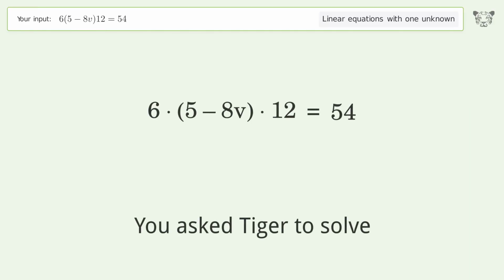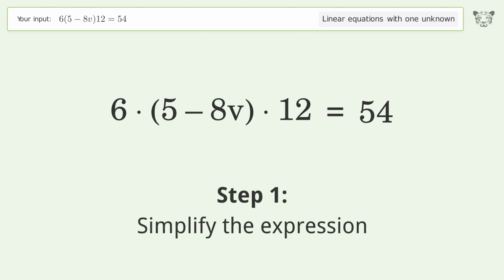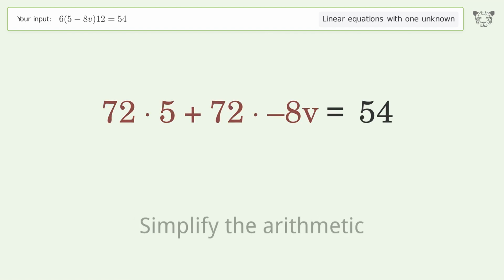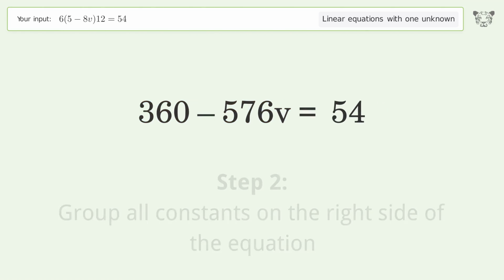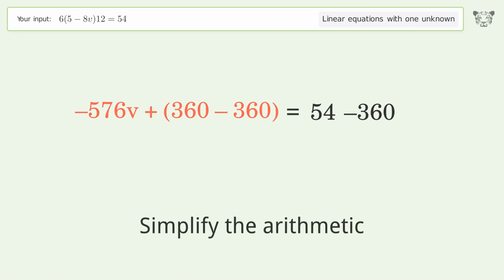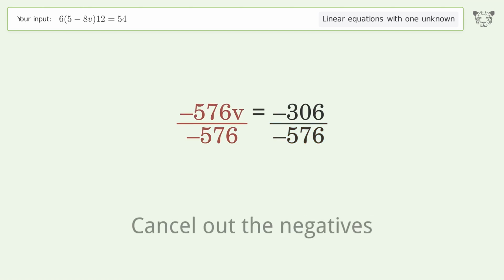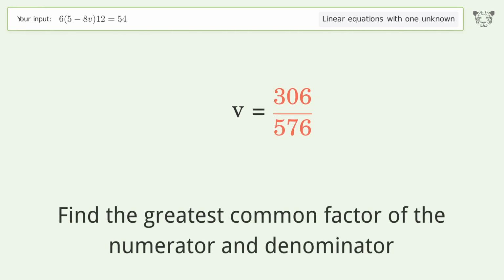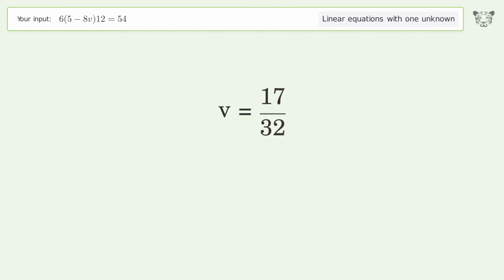Solve 6(5-8v)12=54: Linear Equation Video Solution | Tiger Algebra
Struggling with 6(5-8v)12=54? Watch our step-by-step video on Tiger Algebra to master this linear equation effortlessly.